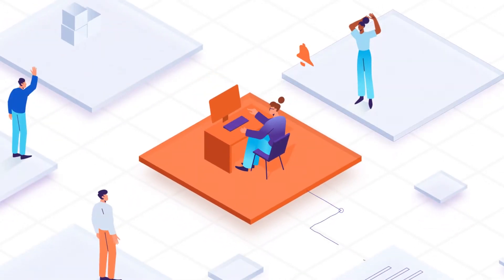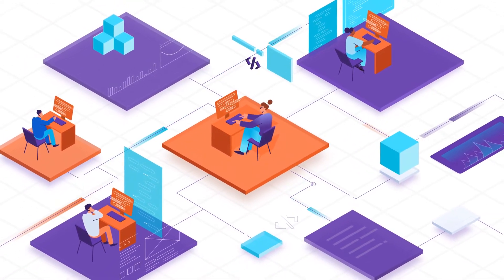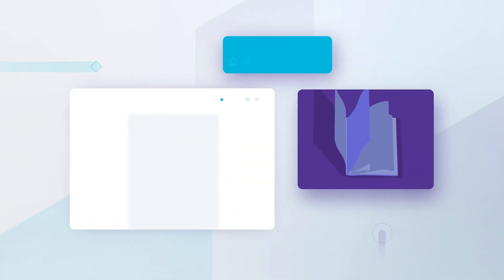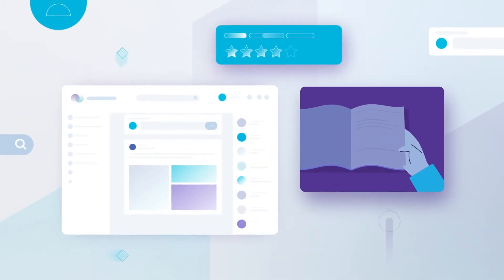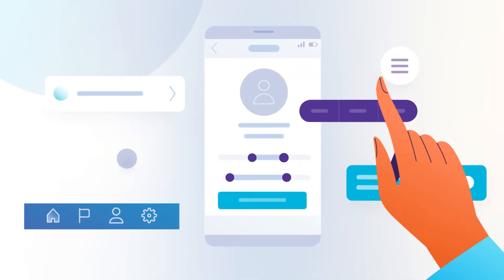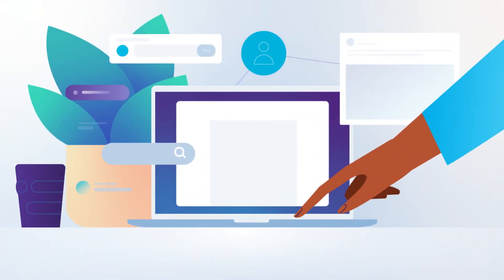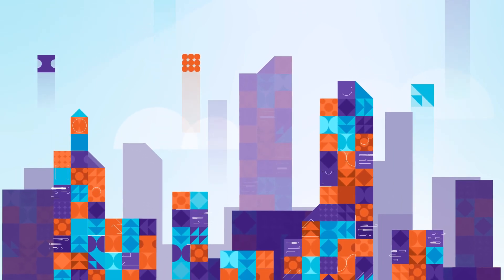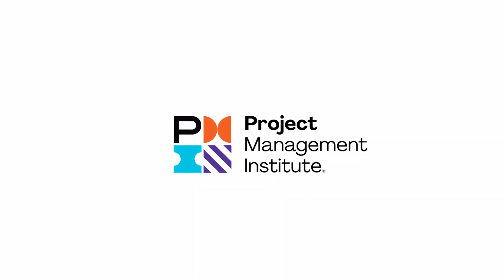CitDevLaunchVid en US